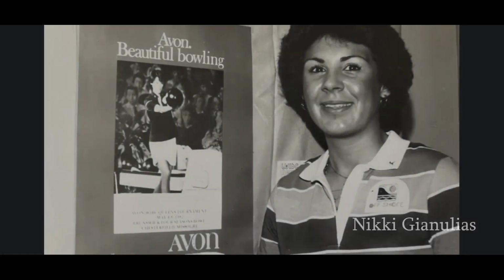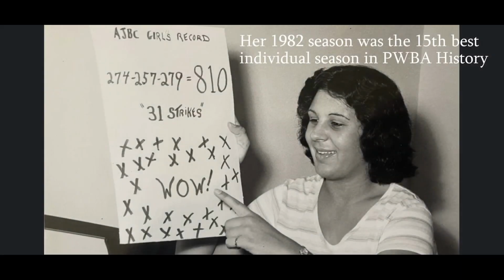Old Bowling Ball VS New Bowling Ball - Are New Bowling Balls Better?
Today we had a 1v1 bowling match: old Cuda vs new Cuda. The Cuda/C Ceramicore belonged to Nikki Gianulias and was autographed by her. Today's match had us wondering are new bowling balls better? I was super suprised how well the Cuda Ceramicore stacked up against the new Cuda Powercor. In the future we may do more videos featuring vintage bowling balls.